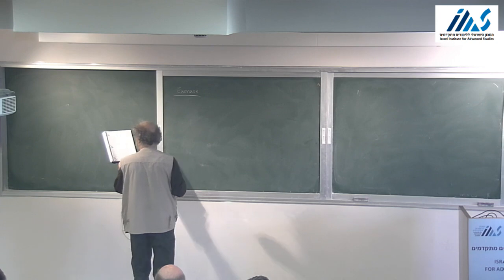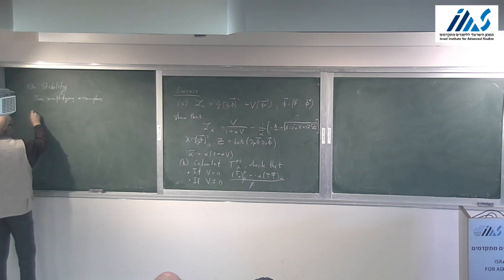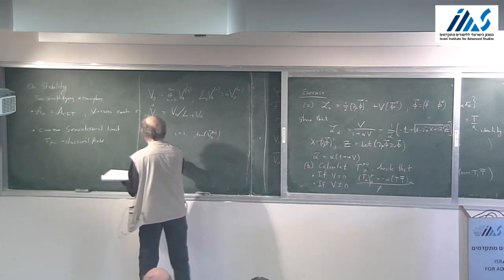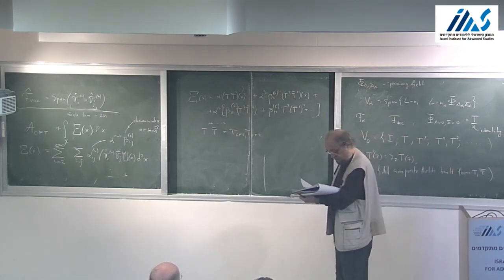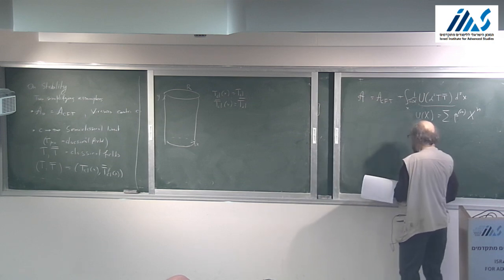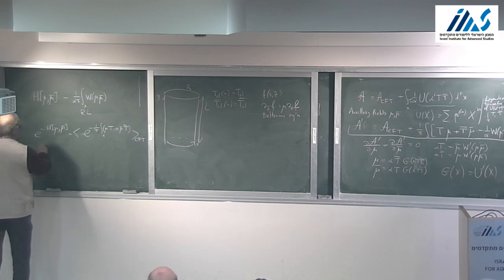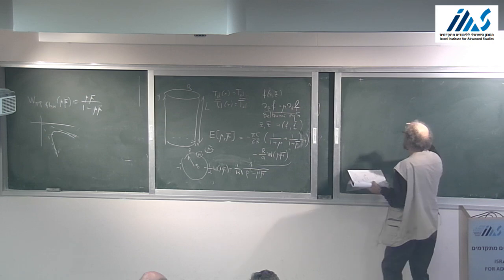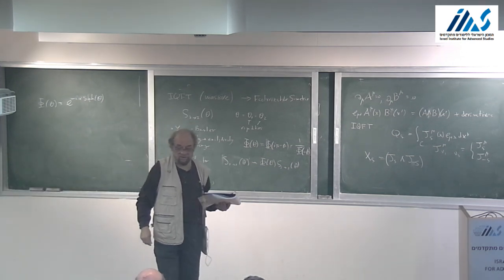Alexander Zamolodchikov: T-Tbar Deformations of 2D Quantum Field Theories 4